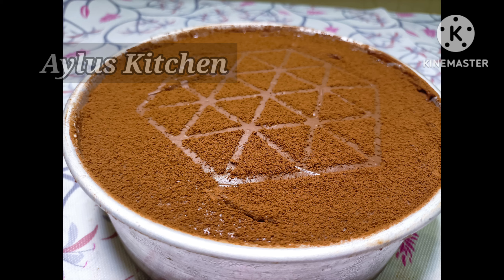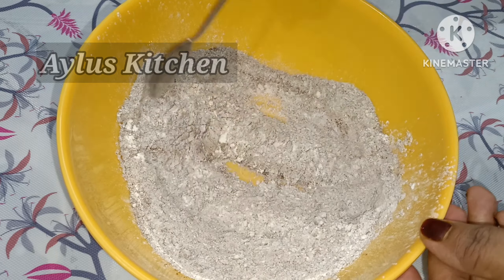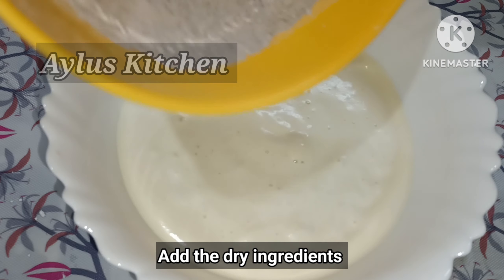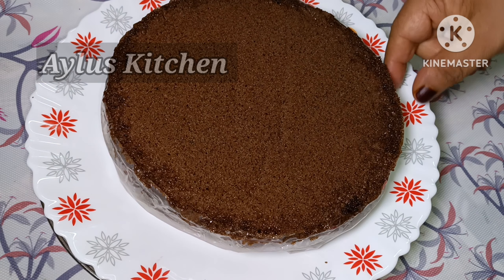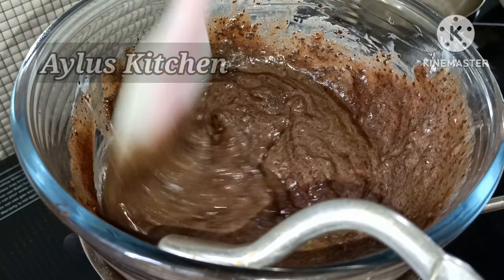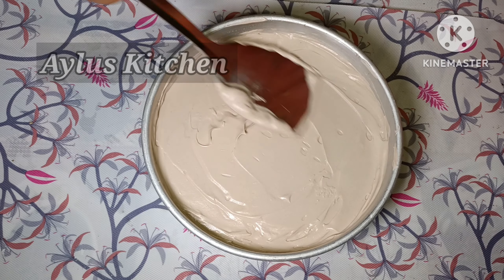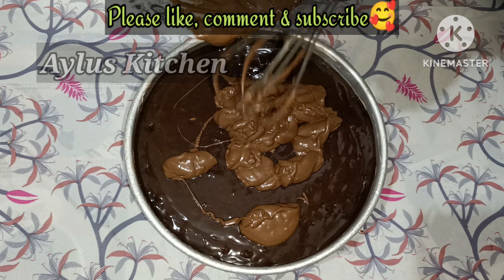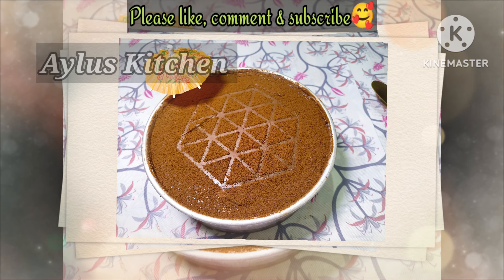🤤ഏറ്റവും എളുപ്പത്തിൽ💯Trending 5 in 1 torte dream cake😱perfect ആയി ഇനി ആർക്കും വീട്ടിൽ ഉണ്ടാക്കാം🔥👌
ഇപ്പോൾ trending ആയിമാറിയ 5 in 1 torte cake / dream cake ഏറ്റവും easy ആയിട്ട് ഏറ്റവും tasty ആയി ആർക്കും ഇനി വീട്ടിൽ തയ്യാറാക്കാൻ പറ്റുന്നതാണ്, ഏറ്റവും simple steps ൽ ഏറ്റവും ലളിതമായ രീതിയിൽ Aylus Kitchen നിങ്ങൾക്ക് മുന്നിൽ എത്തിക്കുന്നു,